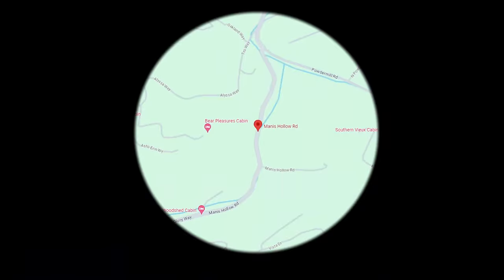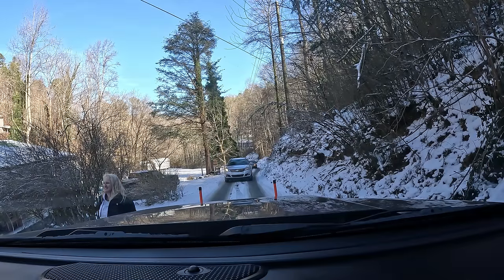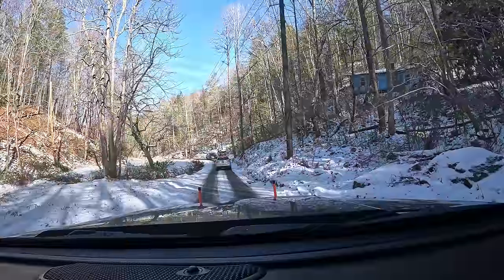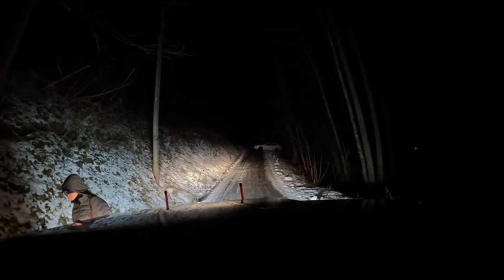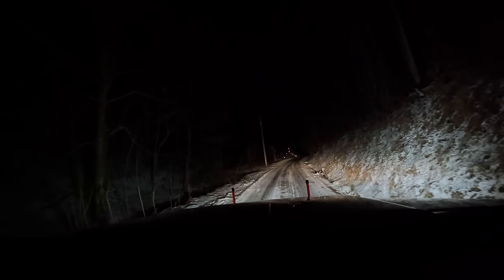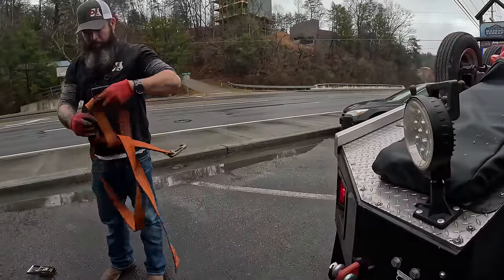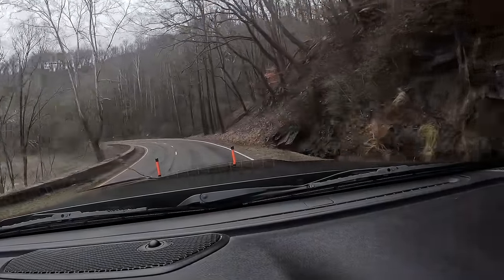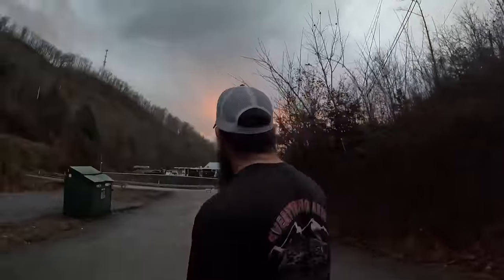A Repo & More *Attempted* Snow Recoveries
Make sure to follow our social medias to keep up to date with us!

COMMISSION ELIGIBLE Amazon Storefront for products we use daily:

Chapters
0:00 Trying and failing to make it to a snow recovery
2:55 Cars start to pile up as more people try to use the icy road
7:37 Discussion
9:22 Trying to make it to another snow recovery, and failing again
14:51 Discussion
17:31 Repo at a local Mexican restaurant
19:31 Repo phone call number 1
20:03 Repo phone call number 2
23:31 Discussion
25:26 Company picks up the repossessed vehicle at the lot